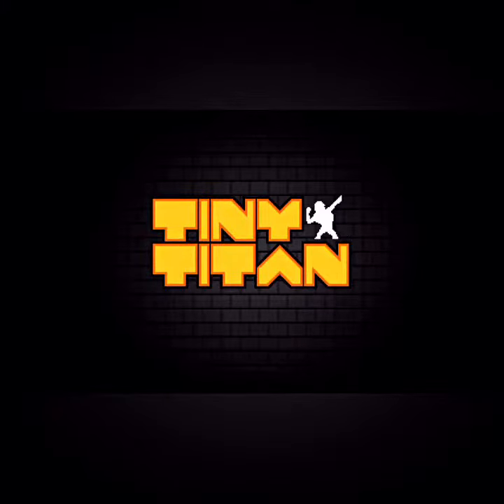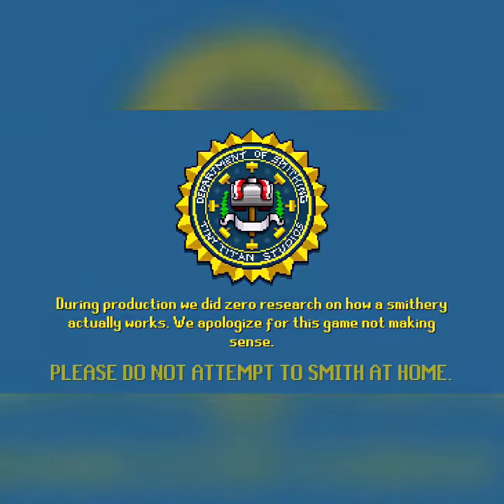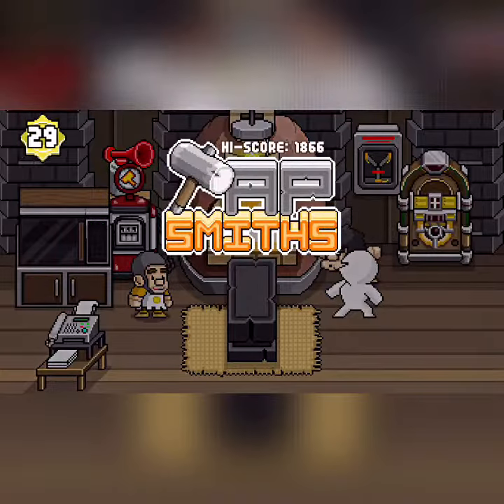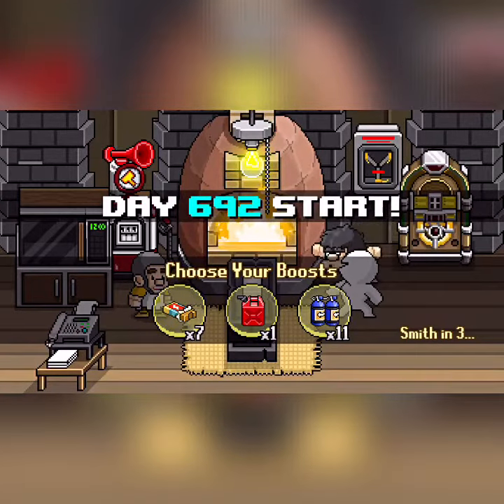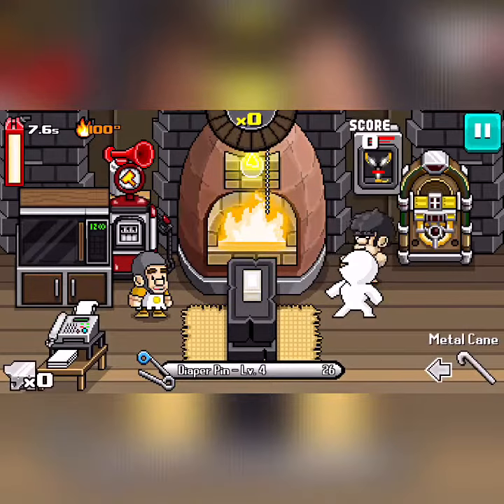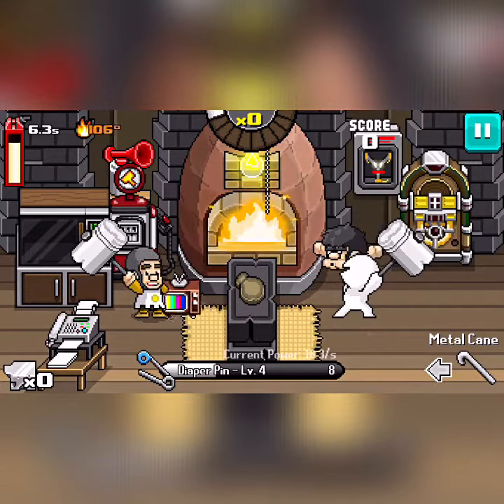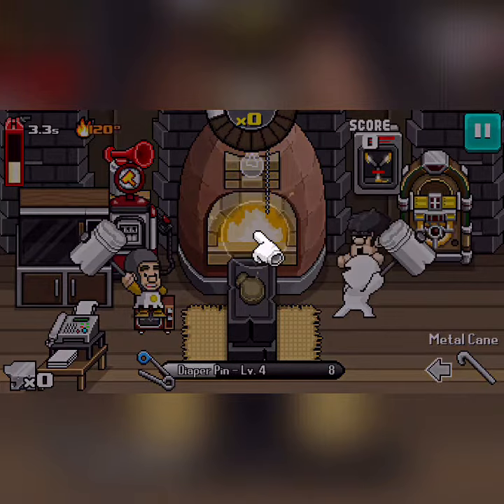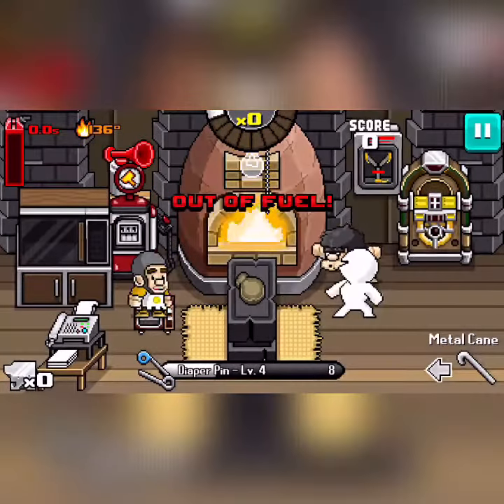Tap Smiths Easter egg #9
How to get the 9th Easter egg, I apologize for the end cutting abruptly. The 7th Easter egg is on its way. Rumor is you need to get a 40x multiplier to get it